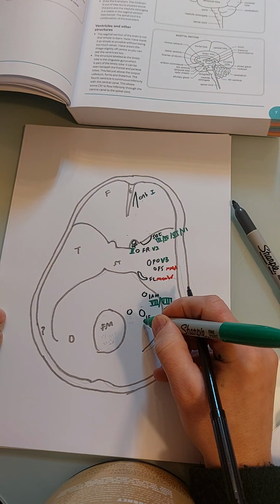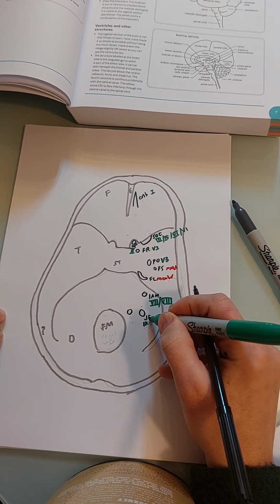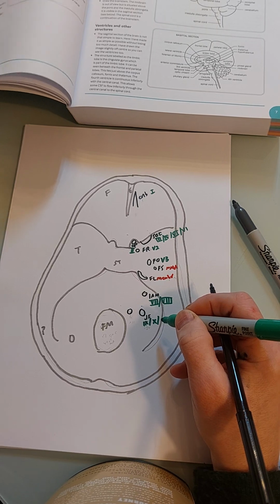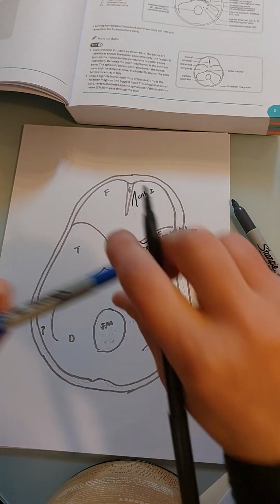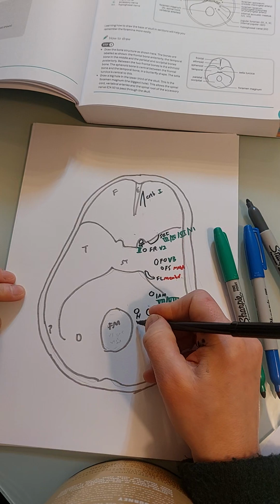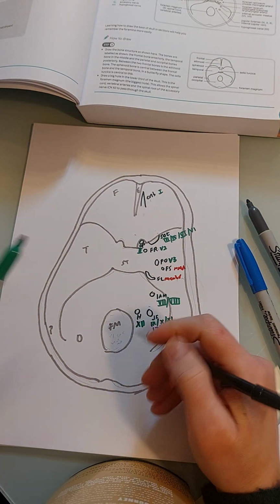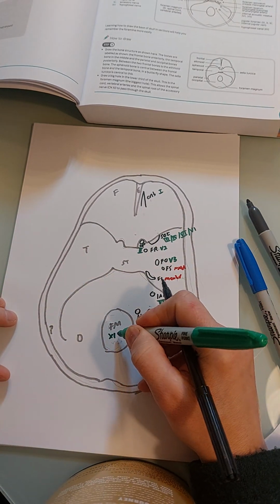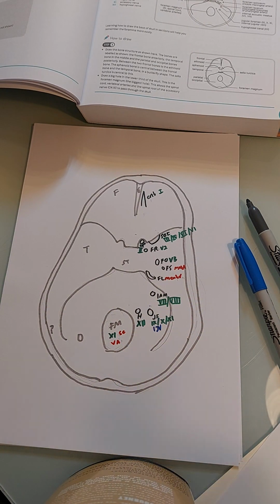Dr Fox Quick Draw Anatomy: The base of skull. Cranium and cranial nerves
Learn the foramen on the base of skull. Make anatomy exams easy. Takes less than 5 minutes to learn and you can remember what goes where!

olfactory
optic
oculomotor
trochlear
trigeminal
abducens
facial
vestibulocochlear
glossopharyngeal
vagus
accessory
hypoglossal